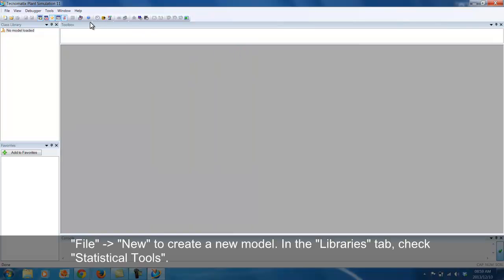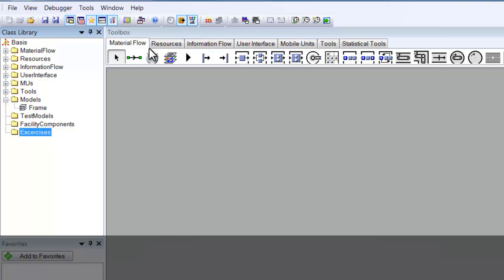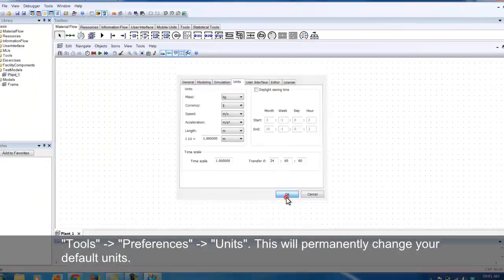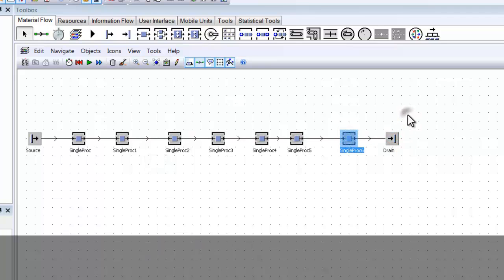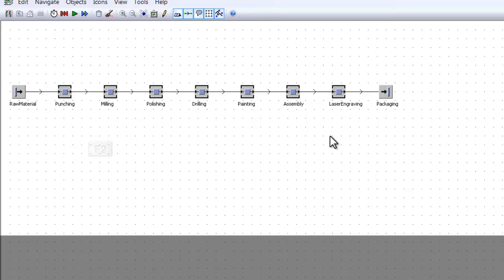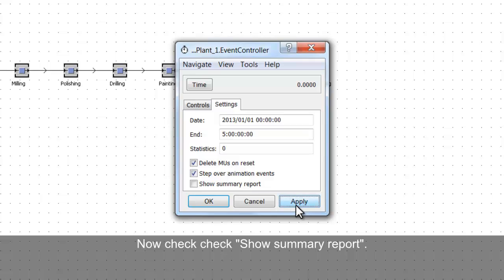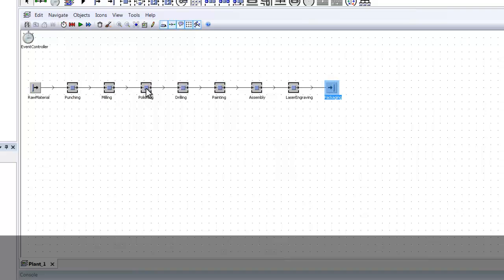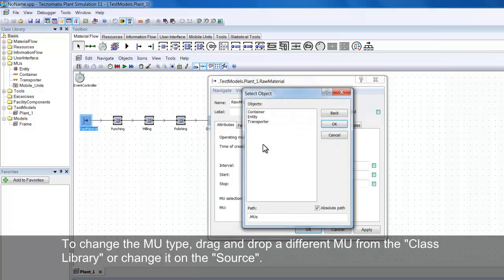Introduction to Plant Simulation - Part 1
An introductory tutorial to Tecnomatix Plant Simlation v. 11. This is part 1 of 8.